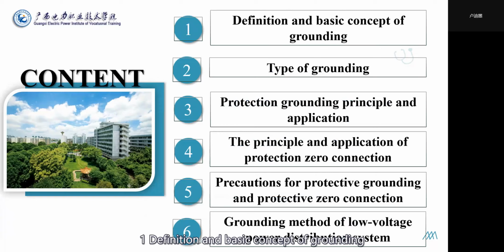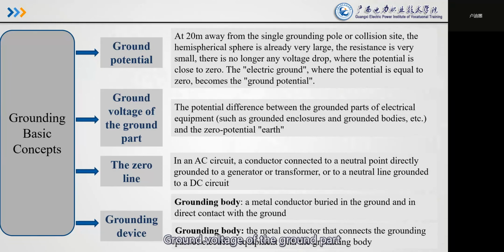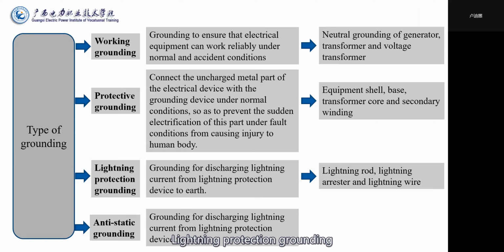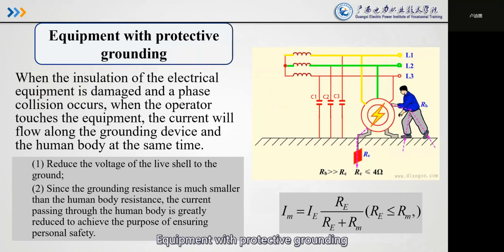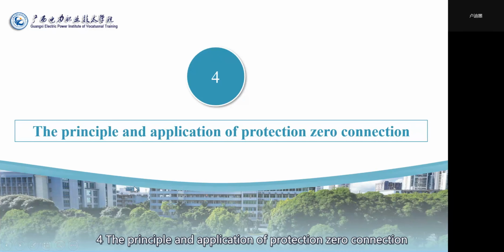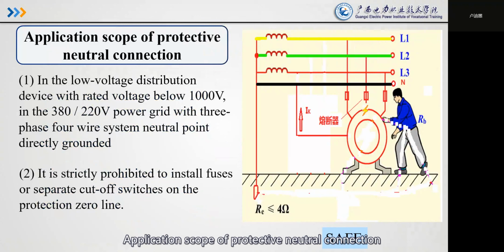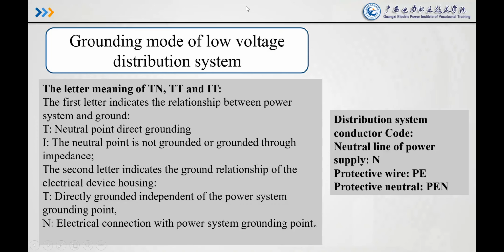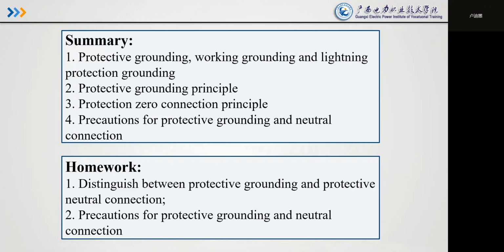8.1 Grounding Device